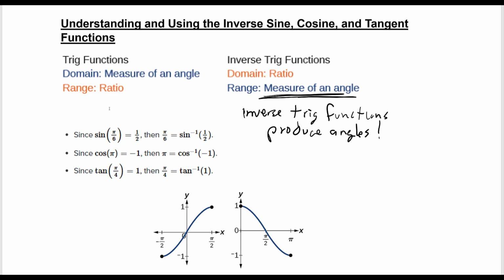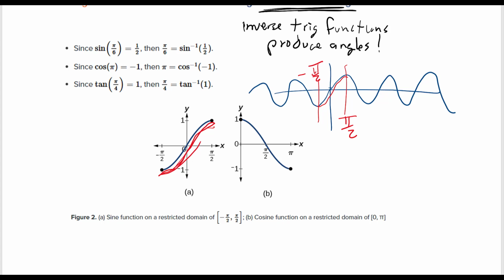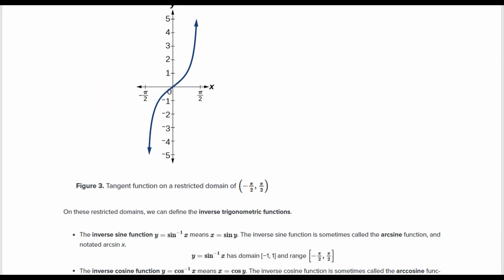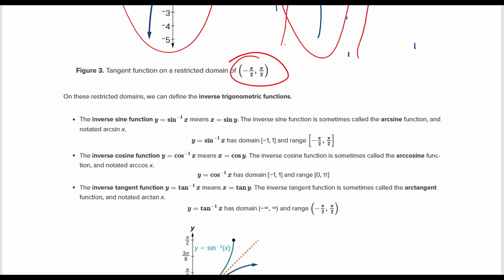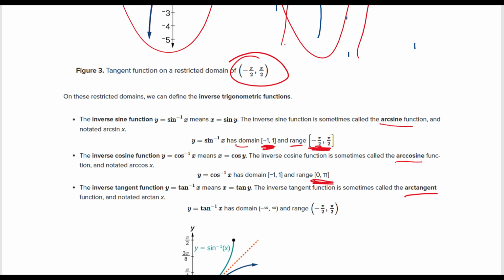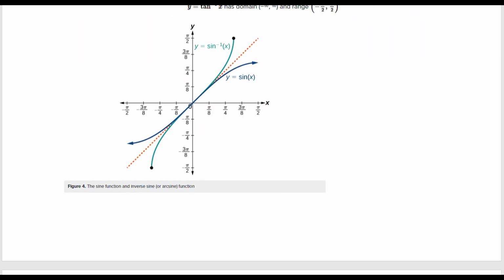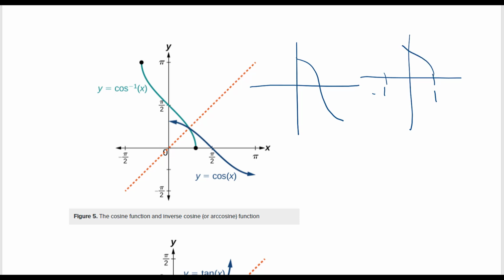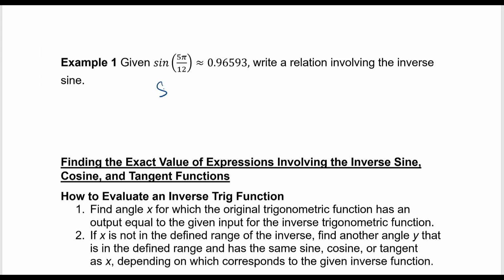Math 127 8-3 Inverse Sine, Cosing, and Tangent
In this video we look at the relationship between trig functions and their inverse functions.